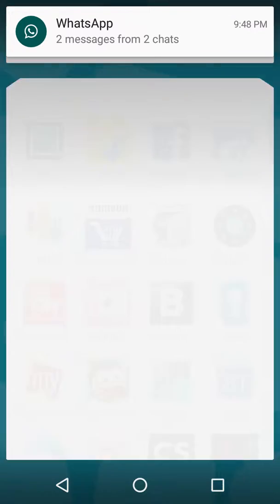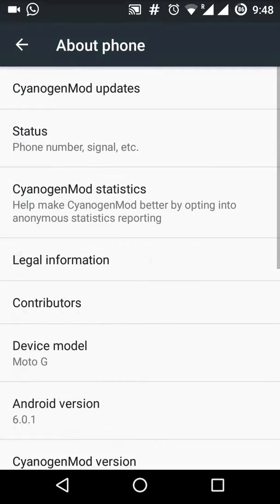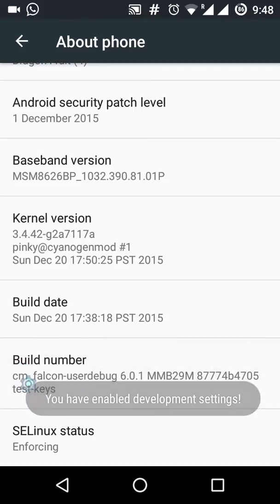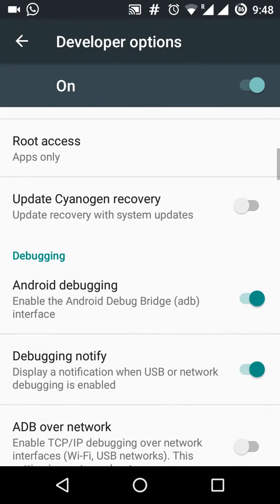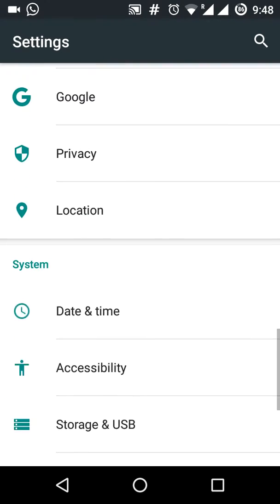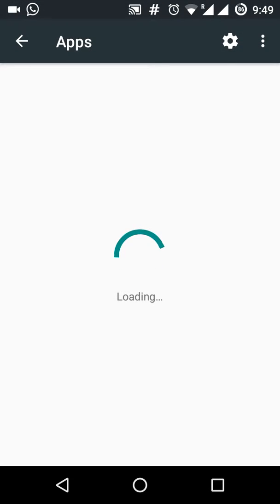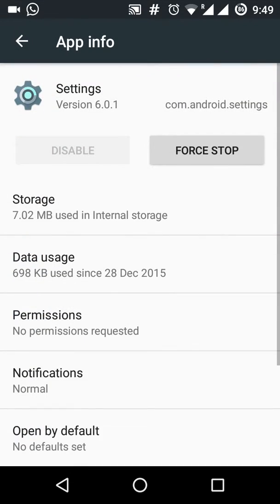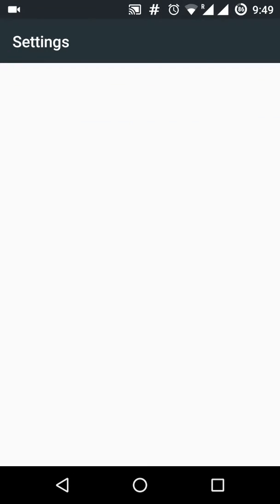Enable and Disable Developers Option in Android 6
In this video I have showed the steps to Enable or Disable Developers Options in Android Marshmellow 6.0